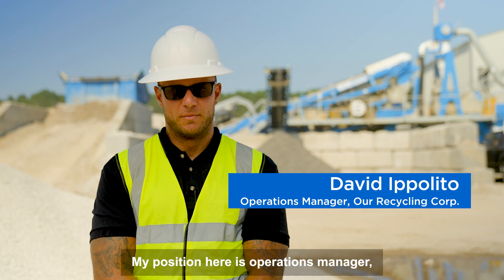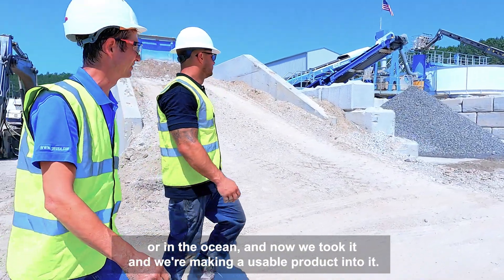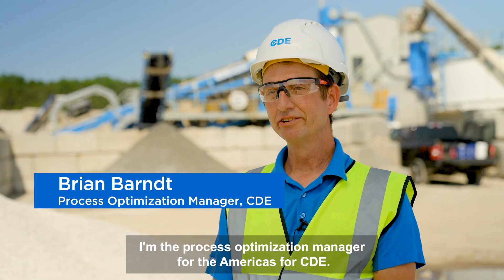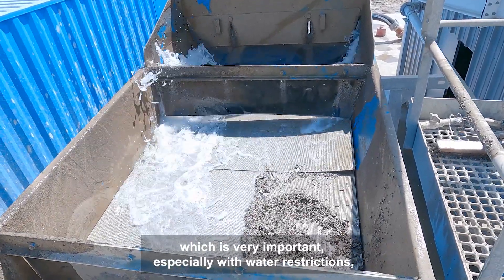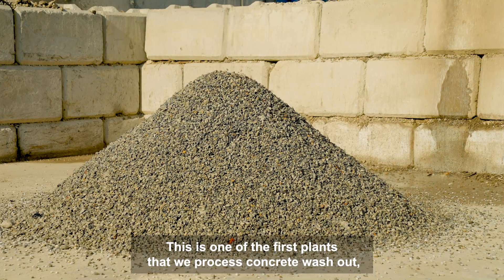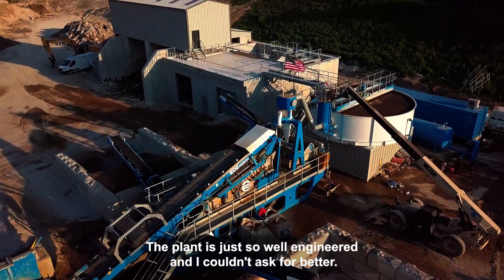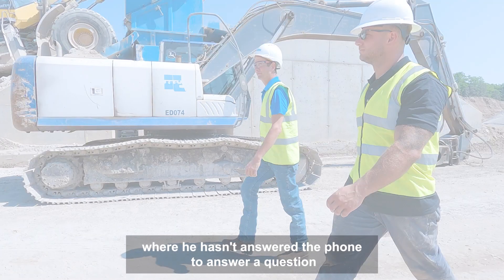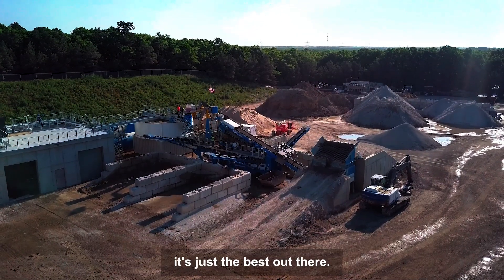CDE's New 200tph Concrete Recycling Washing Plant Installed in Long Island, New York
Our Recycling Corp. is a private company providing a range of recycled sand & aggregates for the construction industry in New York.

The company has experienced significant growth in recent years and to help with this, CDE developed a customized 200tph concrete waste recycling plant to meet their production requirements and deliver high specification products for the construction industry.

The solution is currently producing 3 in-spec products for Our Recycling Corp., including #4 – 3/8” undersize aggregate, 3/8” – 1” oversize aggregate and 1 x #4 minus sand for reuse in the local construction market.